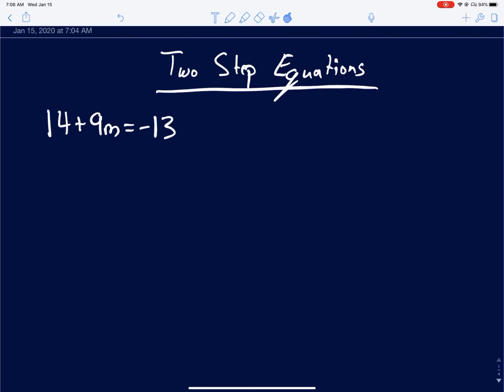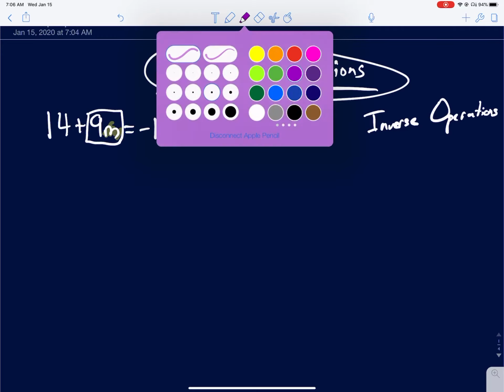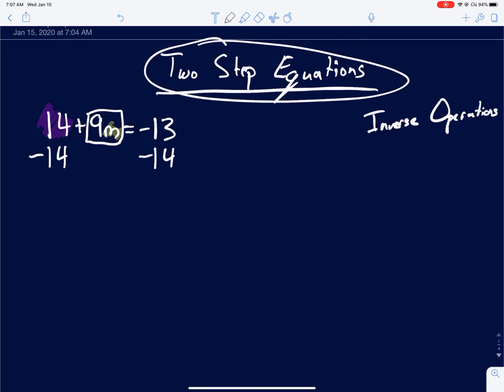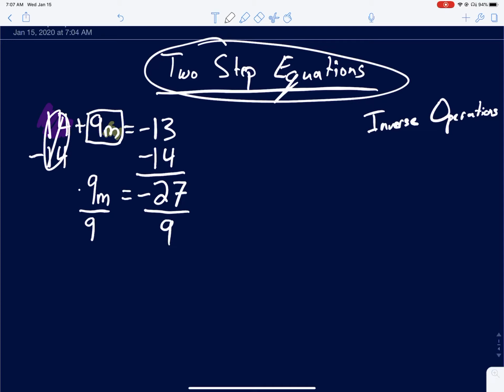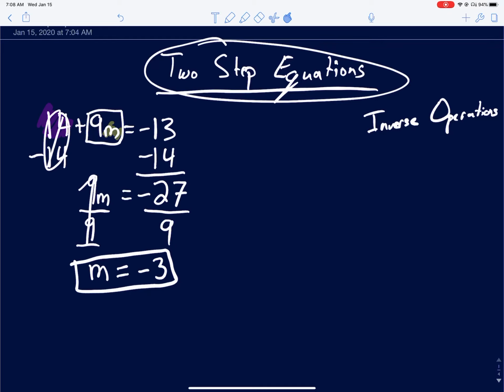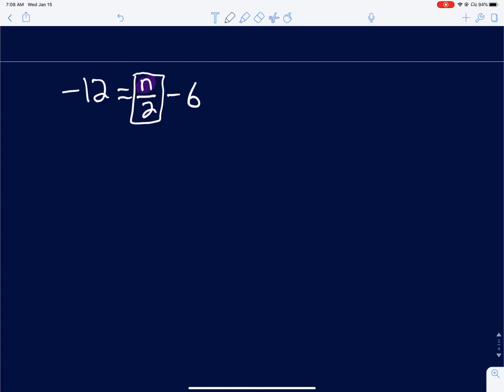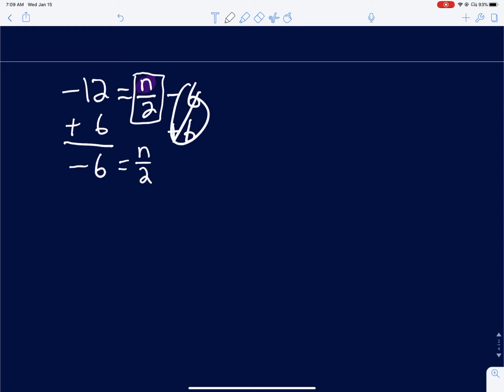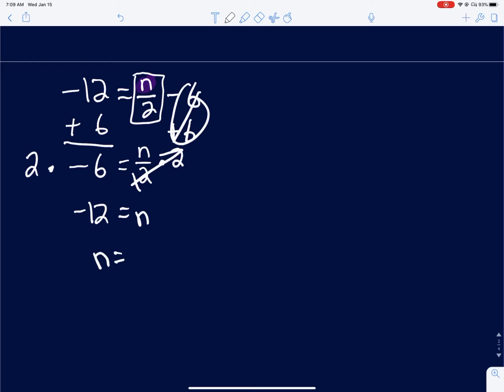Solving two-step equations